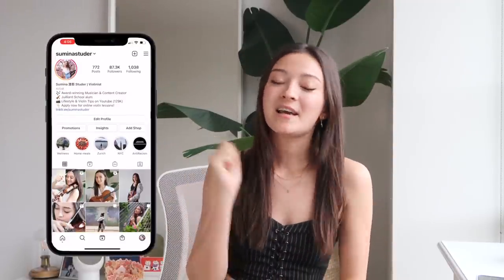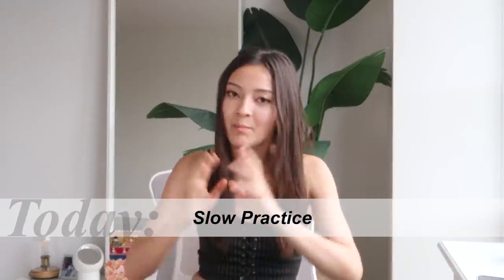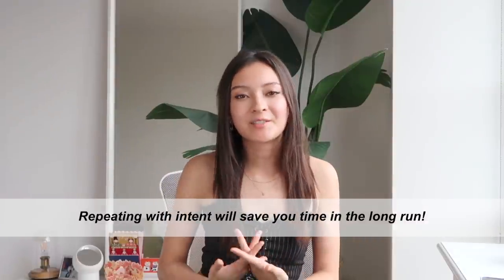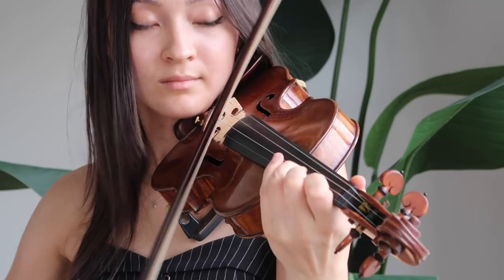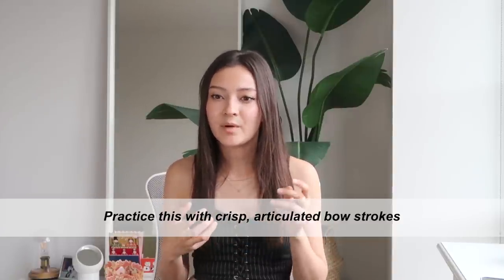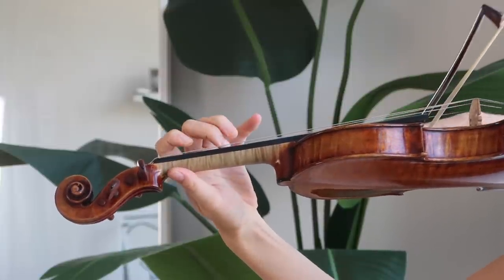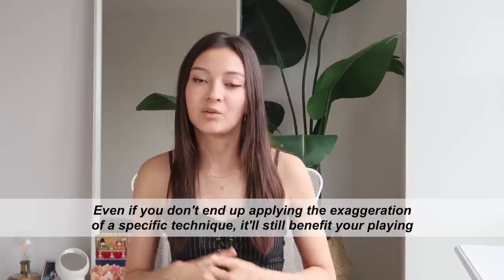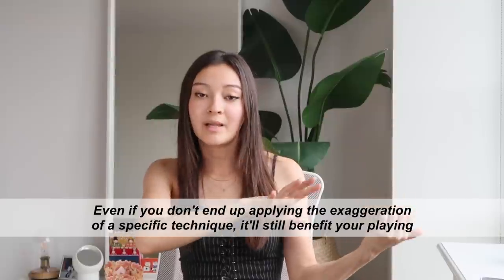Slow Practice on the Violin: Common Mistakes & Efficient Tips | Learn with Me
Great to see you again, mate 👋🏼
In today's Learn with Me, we will focus on Slow Practice on the Violin by uncovering the common mistakes and incorporating efficient tips. This way, you can truly get the most out of your practice session (and save your patience, lol). PRACTICE SMARTER, not longer! 🤗

I'm a professional violinist certified with a Master's degree from the Juilliard School and a Bachelor's degree from the Hanns Eisler Hochschule für Musik in Berlin.

Want to learn violin with me? Apply & book your online violin lesson now

top (similar): from Depop
bolt earring

✩ filming  gear ✩
studio light

✩ let’s connect! ✩